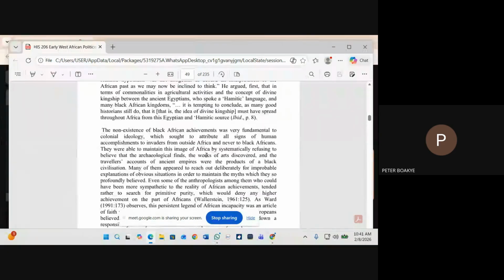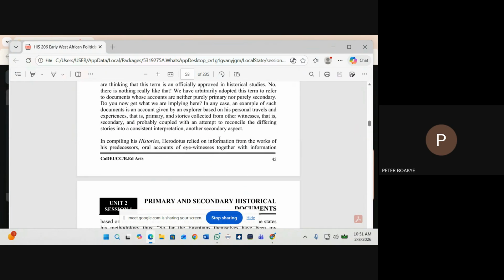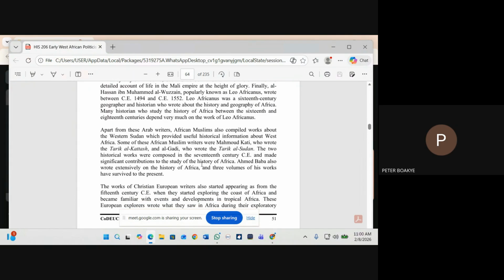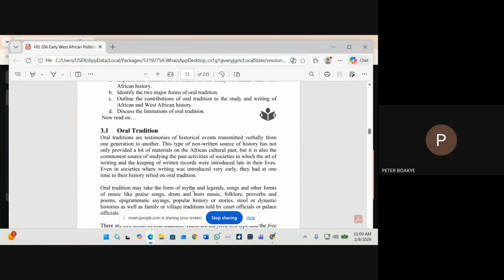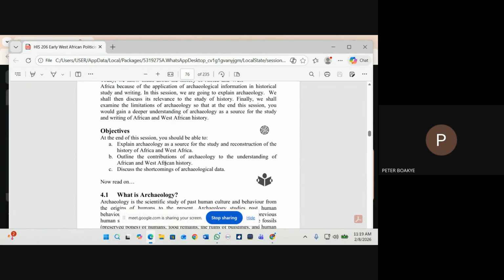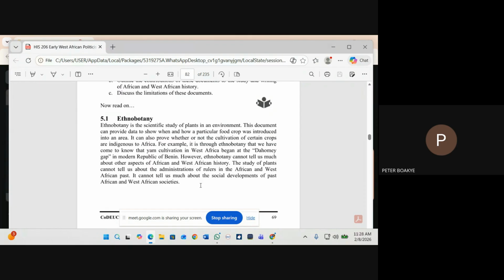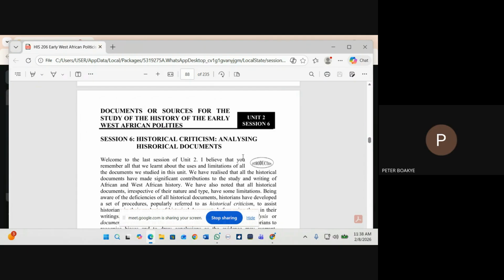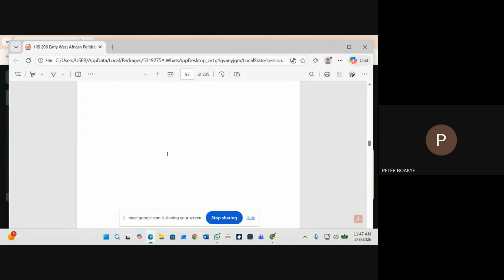HIS206D EARLY WEST AFRICAN POLITICS AD1000 1500 WEEK 3